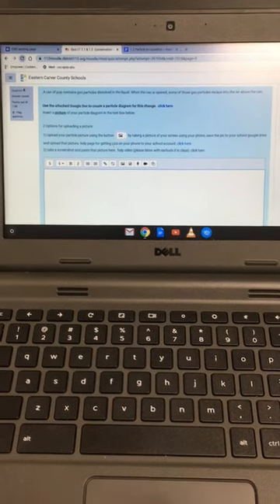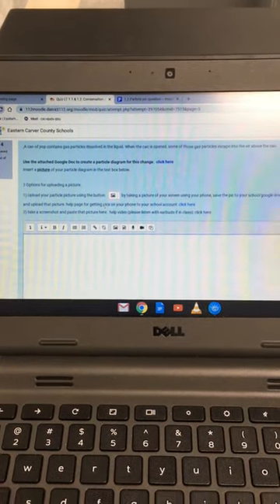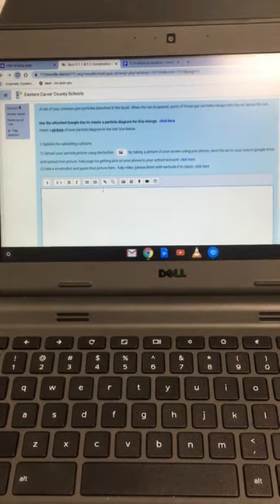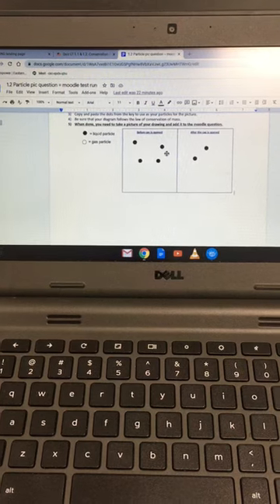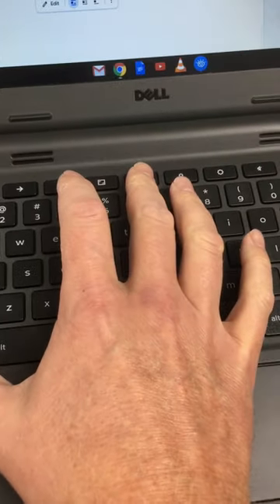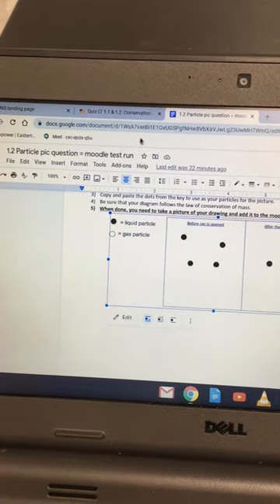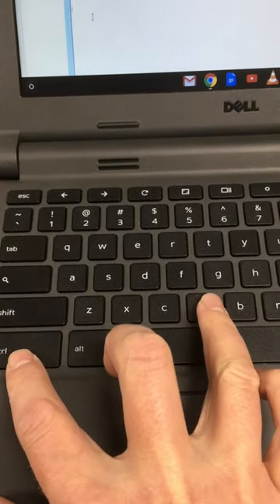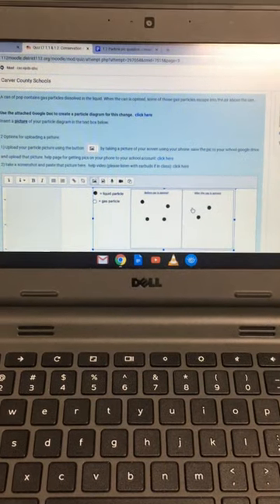How to Paste a picture from Chromebook onto a Moodle Question